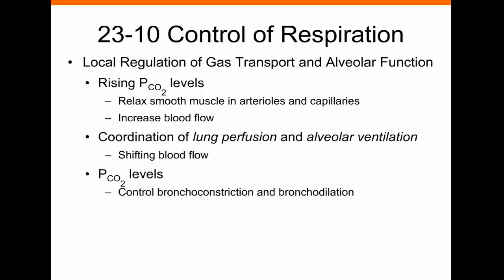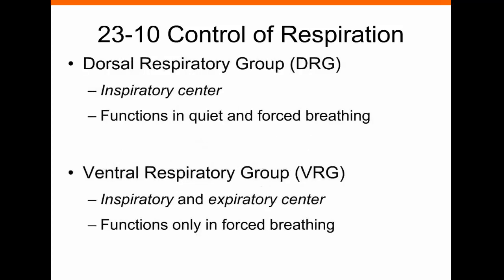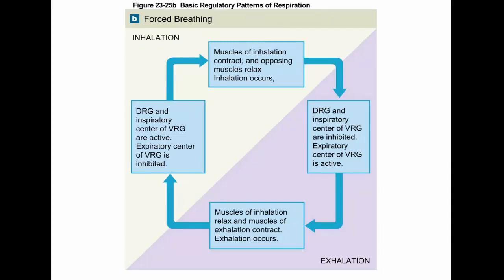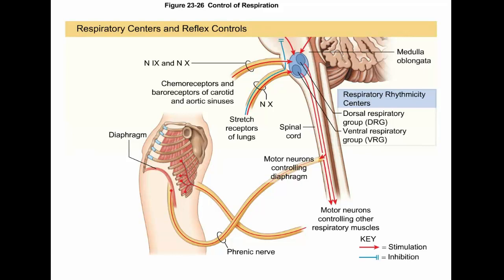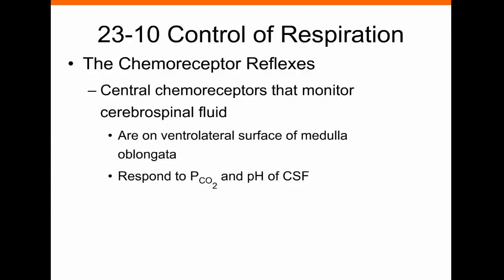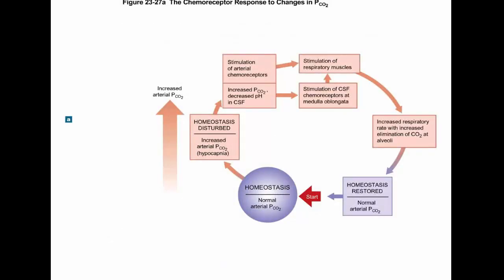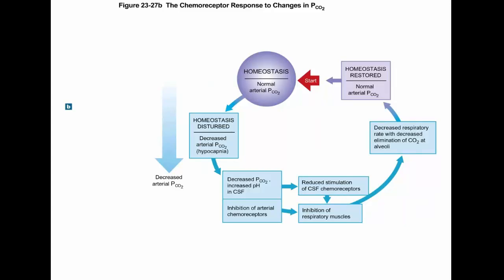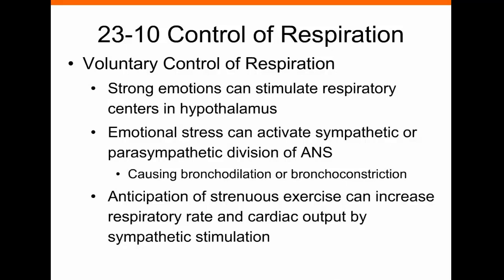The respiratory system - Control of respiration